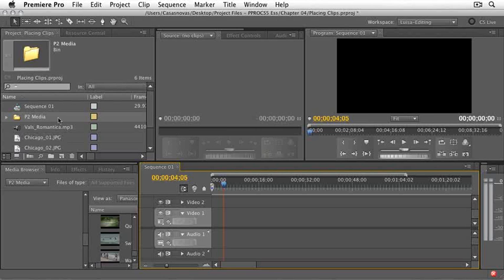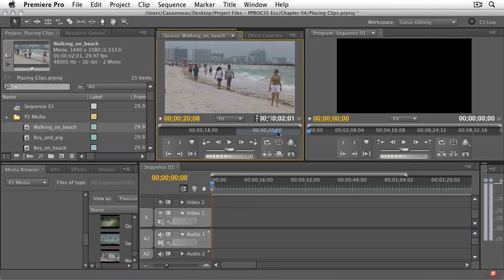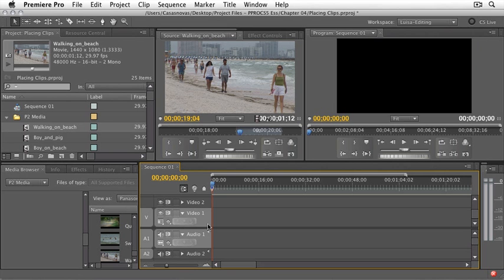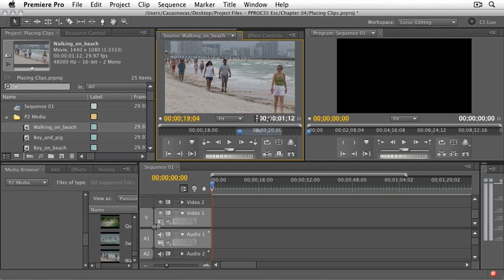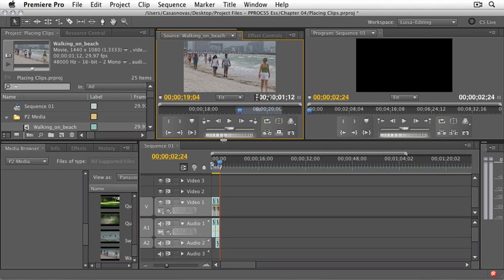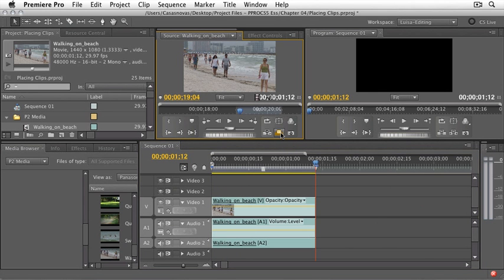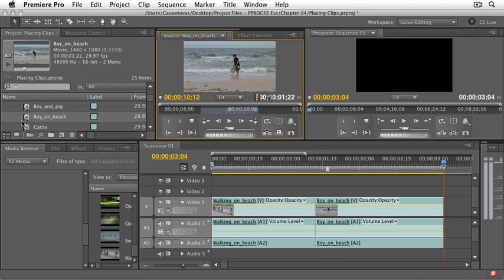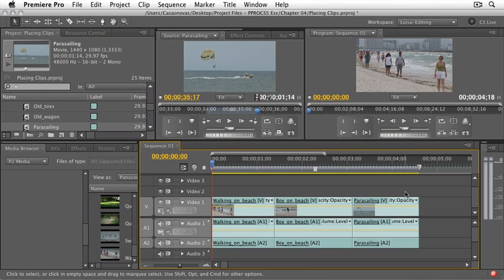premiere chapter 04 02